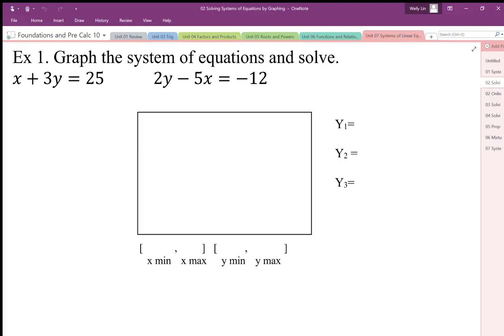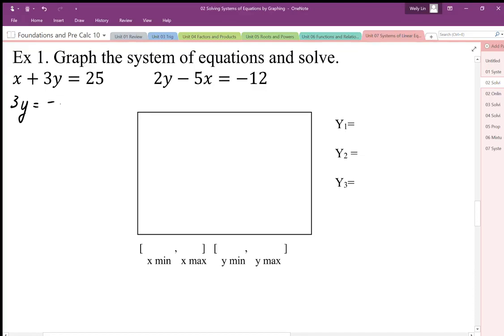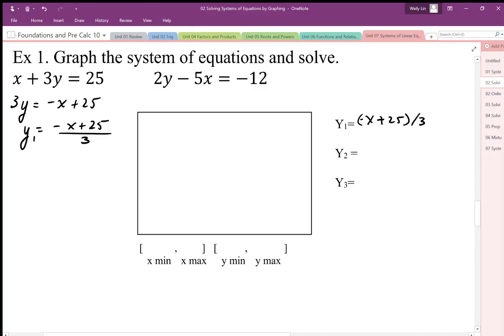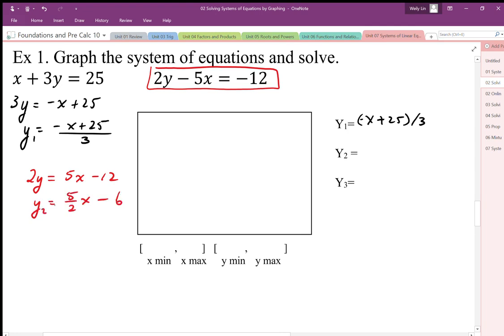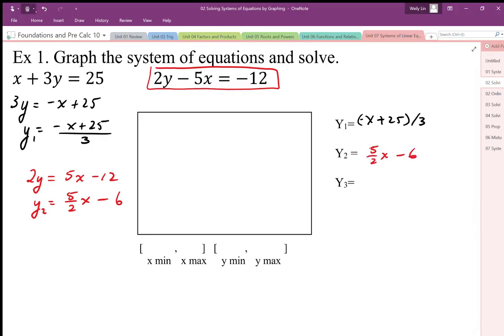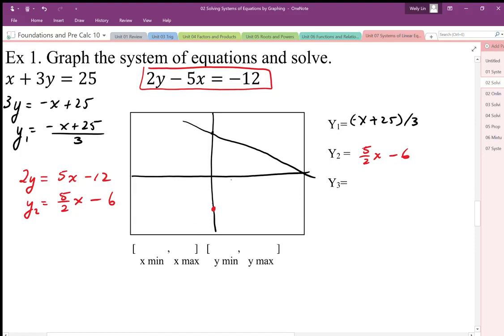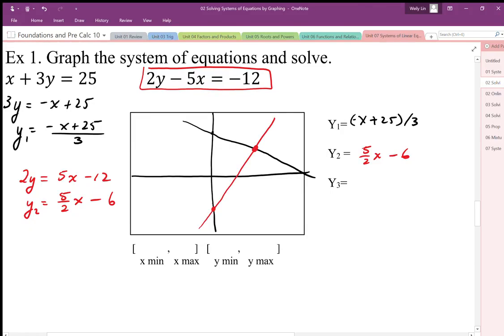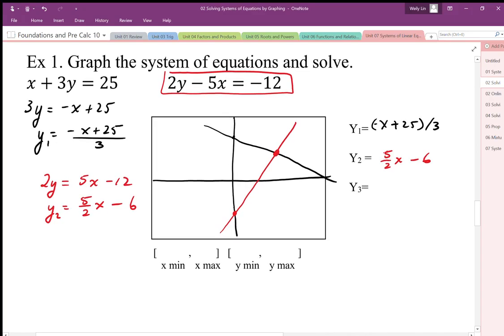02 Solving Systems of Equations by Graphing Part3